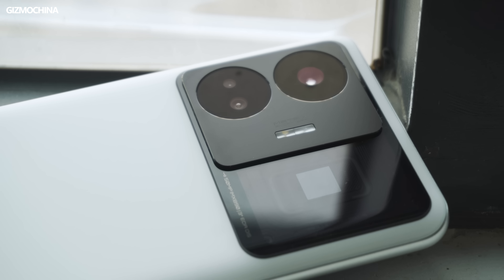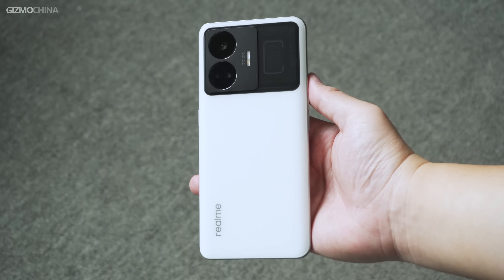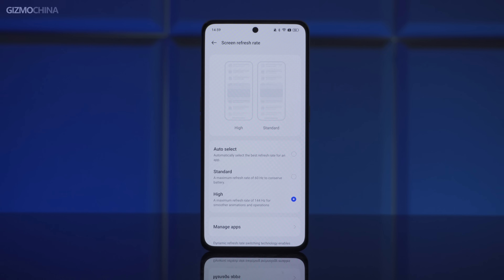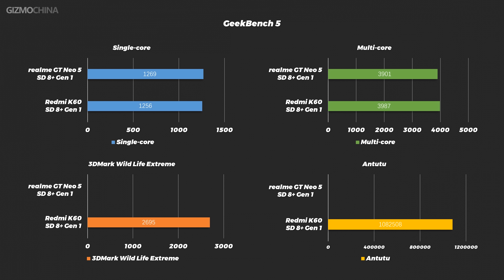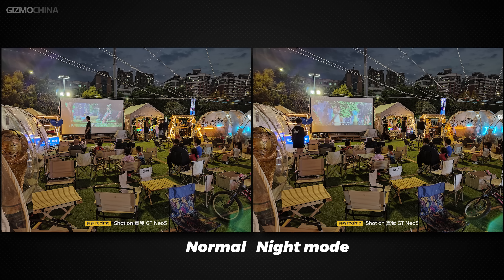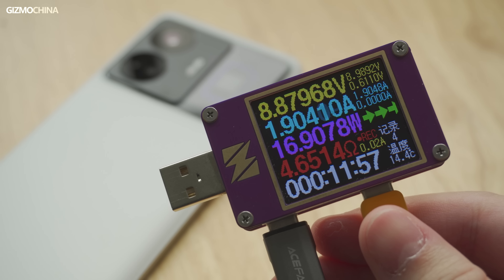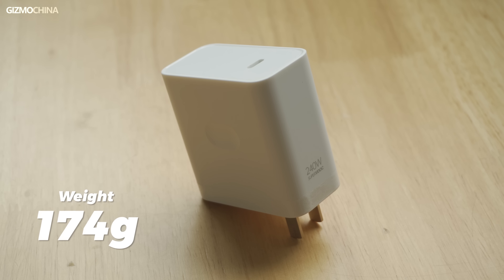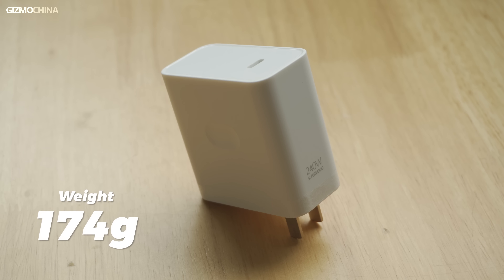realme GT Neo 5 (realme GT3) Full Review: Charge a minute, games an hour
This is definitely the fastest-charging phone in the world.

VIDEO Chapter
00:00 - Intro
00:27 - Design
01:07 - Display
01:48 - Gaming & Benchmark
02:50 - Camera
04:36 - Speaker
06:02 - Battery & Charging
07:22 - Conclusion